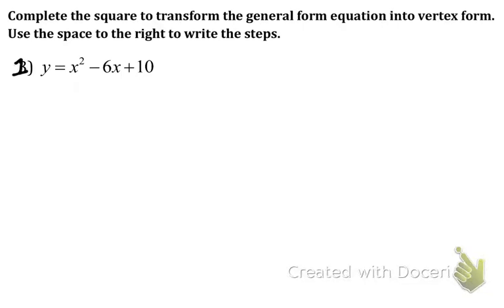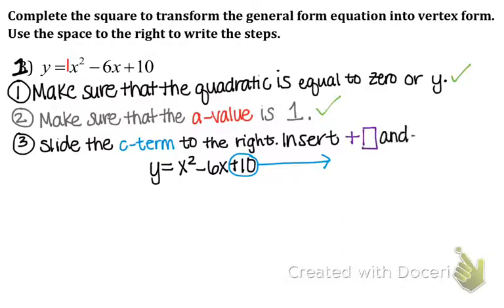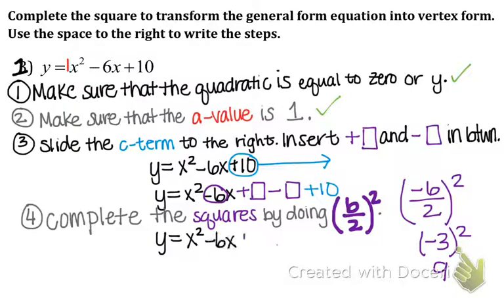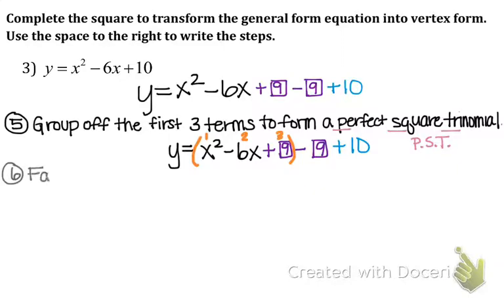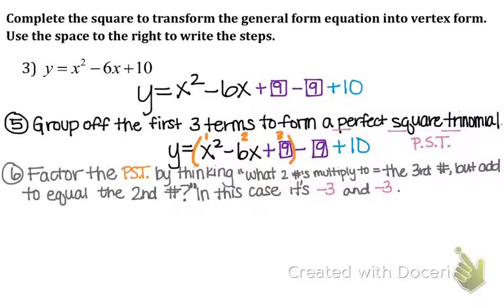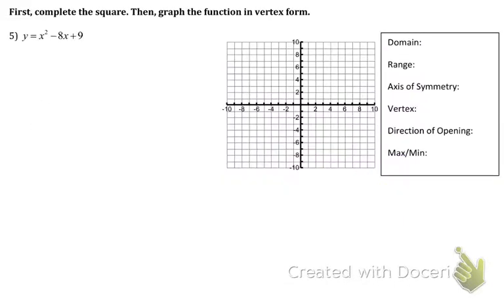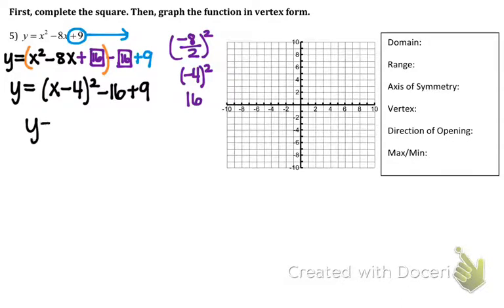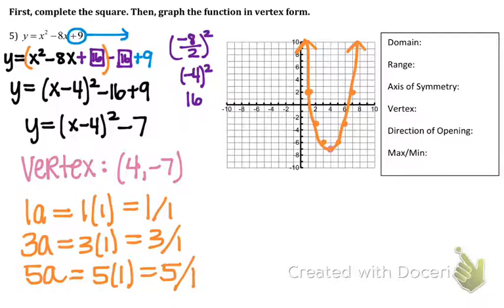AAT - Completing the Square to Graph in Vertex Form